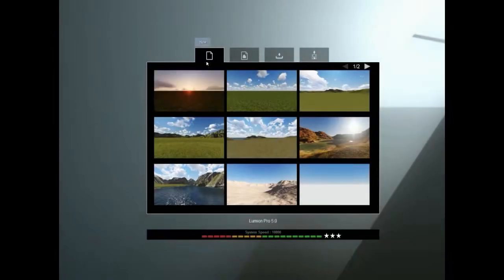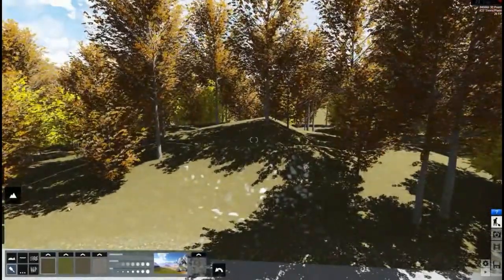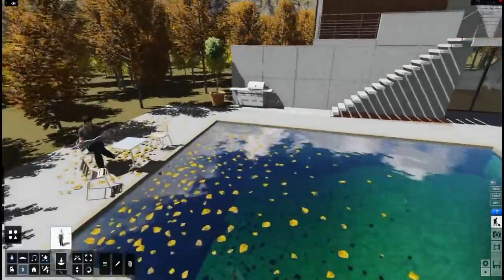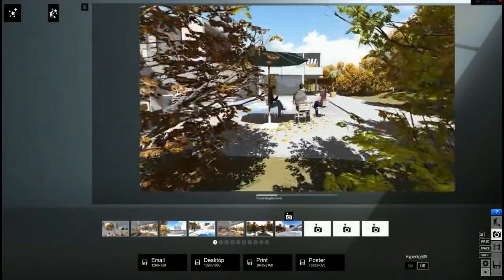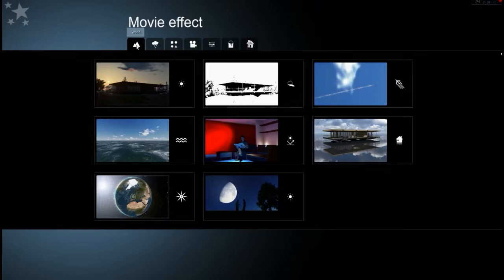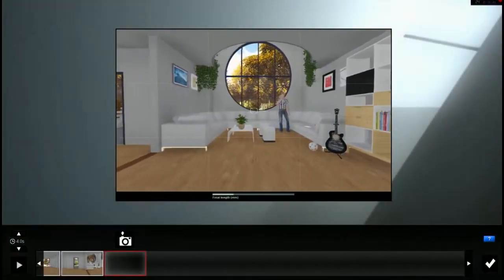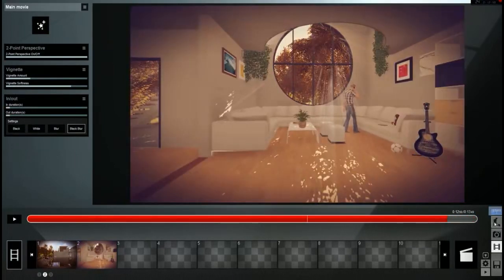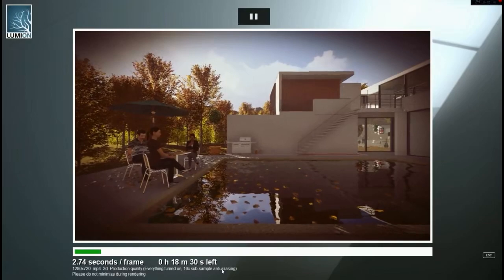Learning Lumion Interface and Environment Settings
lumion 10
lumion 11
lumion 12
architecture inspirations
sketchup tutorial
sketchup tutorials
3d render
3d
architectural visualization
sketchup
lumion 8
sketchup rendering
sketchup lumion
architectural rendering
3D Rendering
rendering
3d visualization
lumion 3d
lumion
lumion rendering tutorial